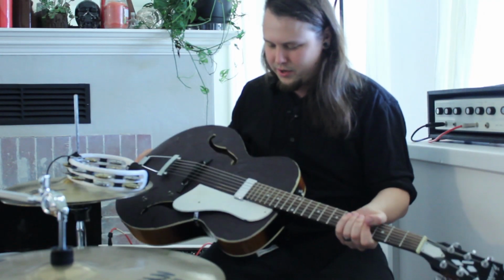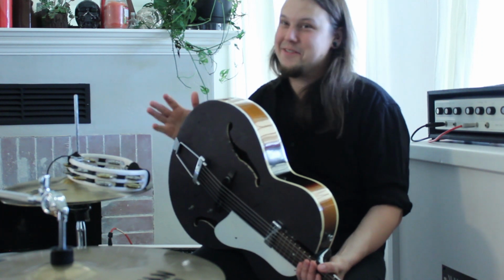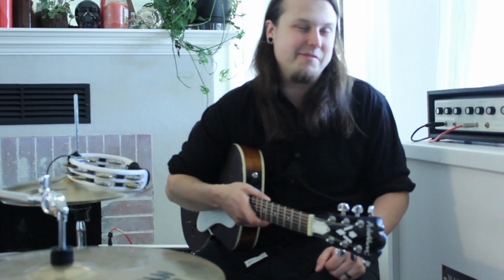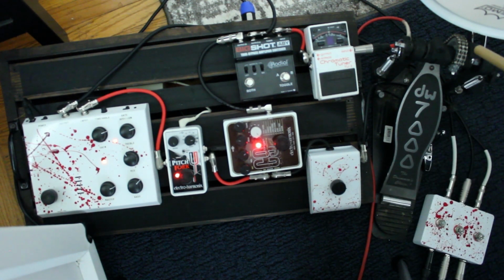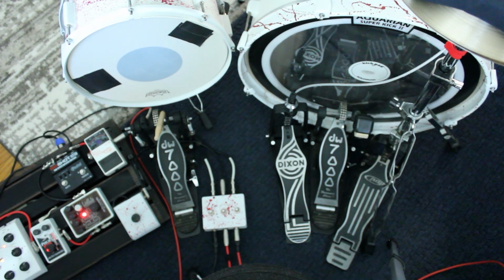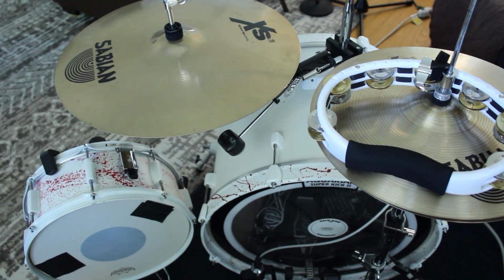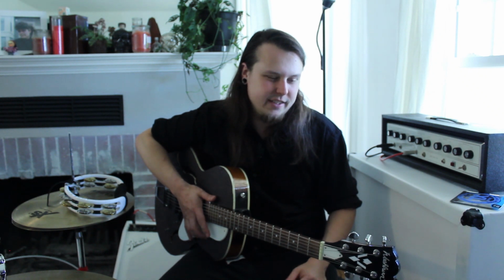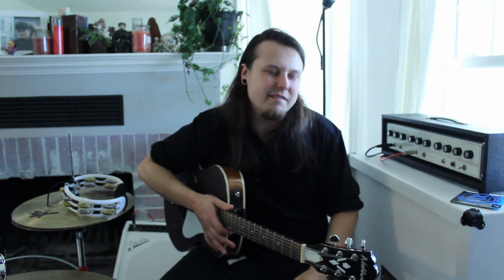Edgar Blood - One Man Band Rig Rundown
Here's an in depth look at my rig and how it's set up!